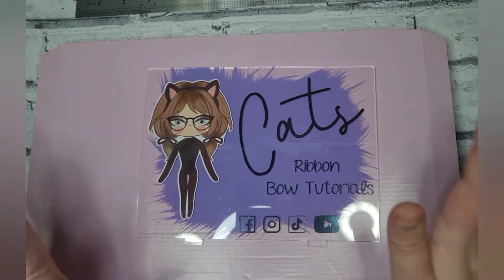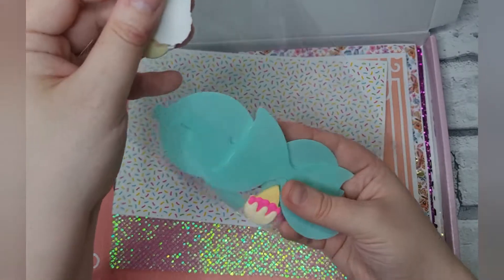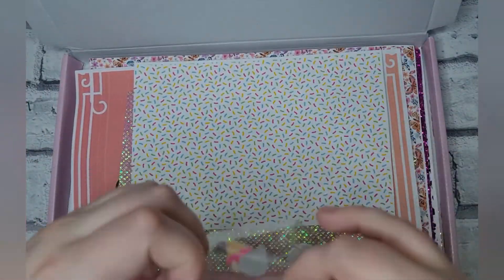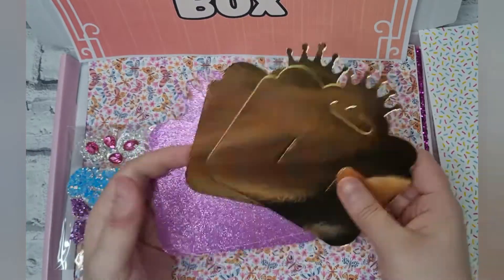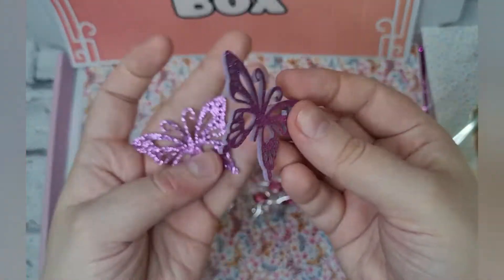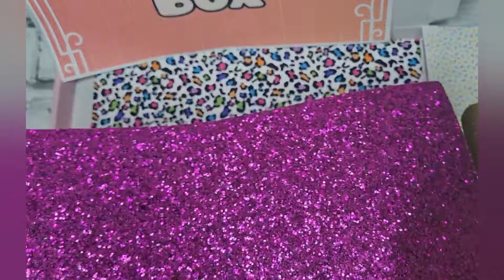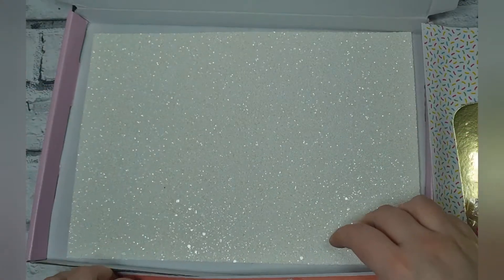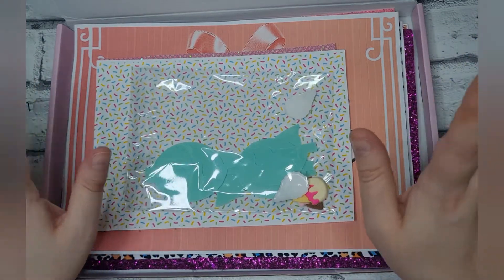Unboxing Harribow Craft Supplies Bow making supplies review Craft Supplies Unboxing